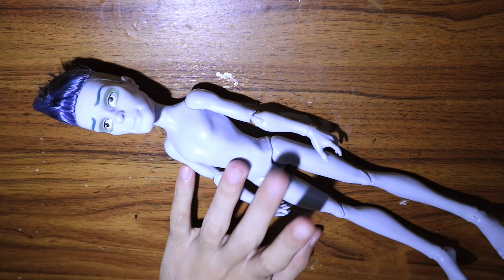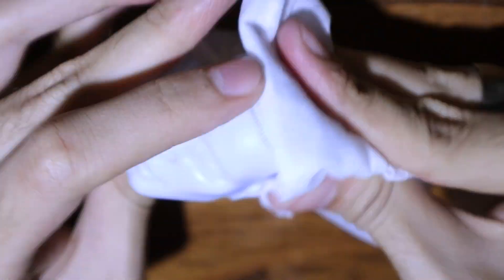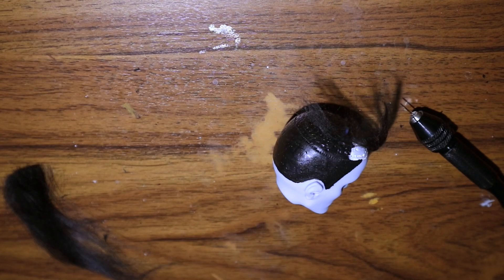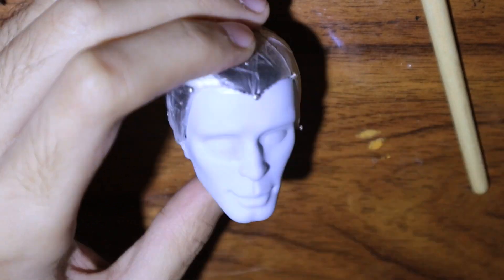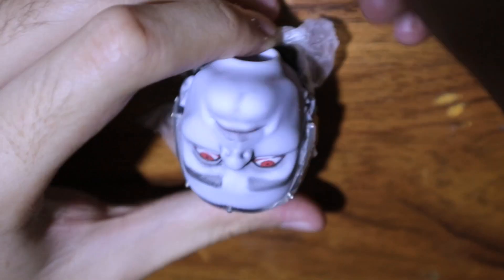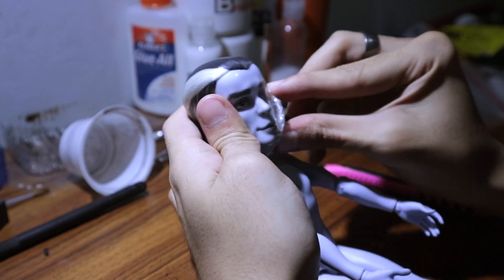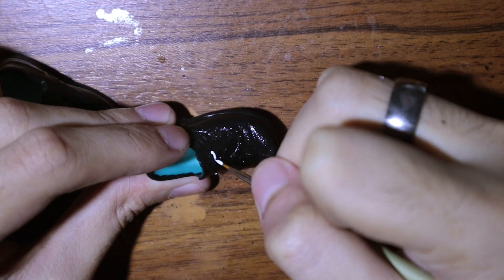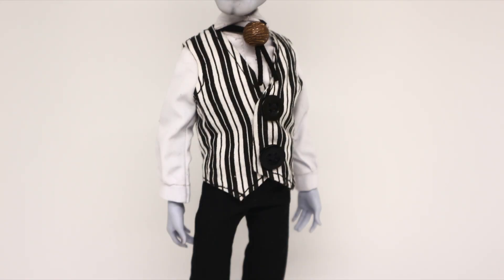PAINTCULIAR EPISODE 2: Erik the Vampire (Monster High Slo Mo Male OOAK Doll Repaint)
a simple one this time